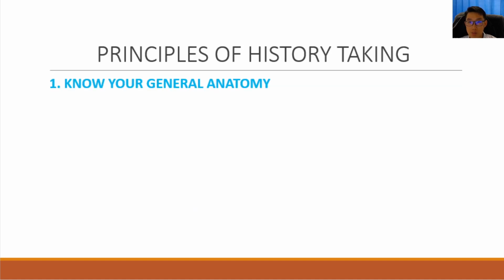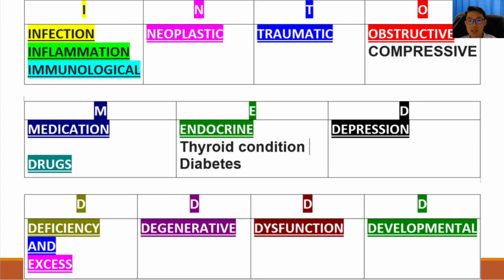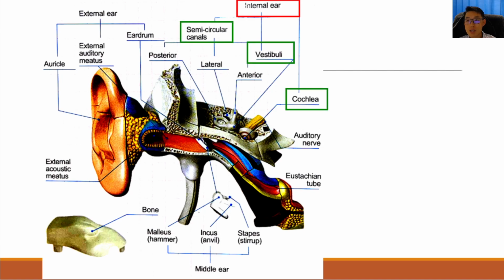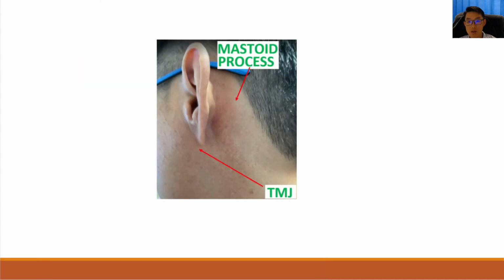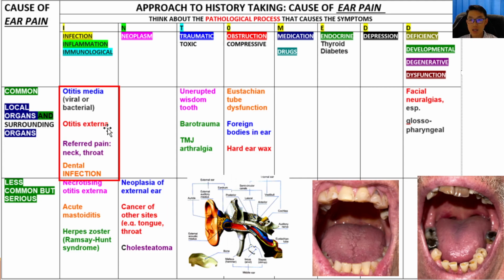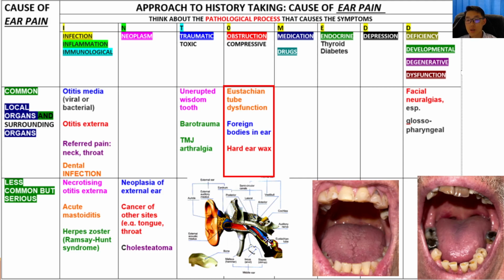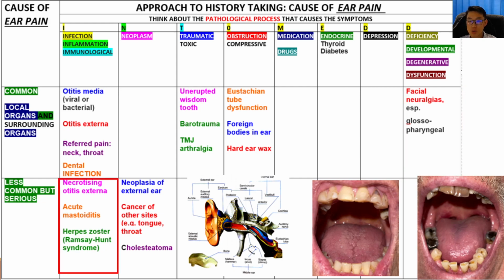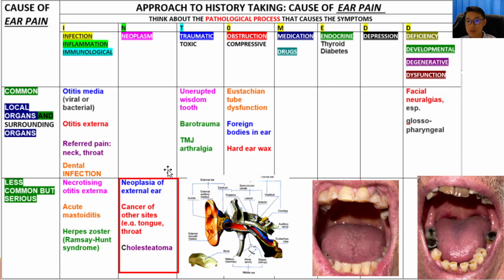HISTORY TAKING EAR ANATOMY AND CAUSE OF EAR PAIN